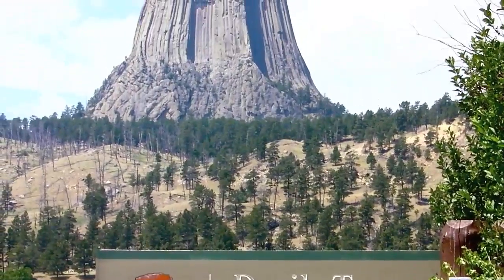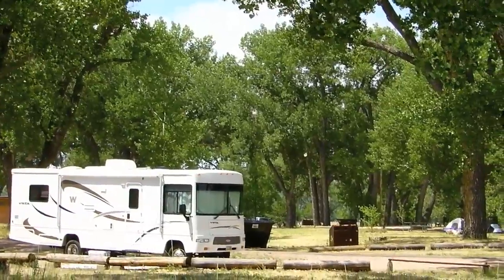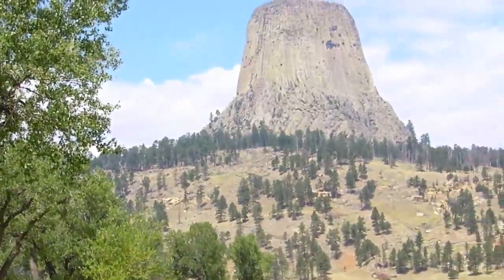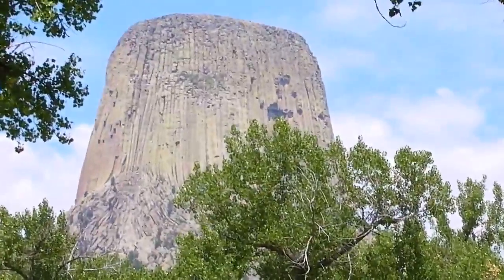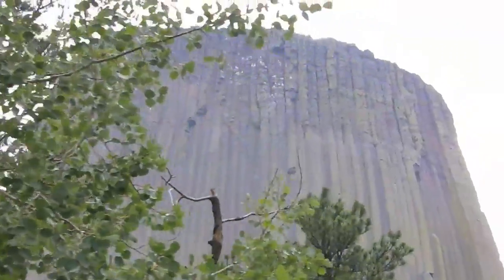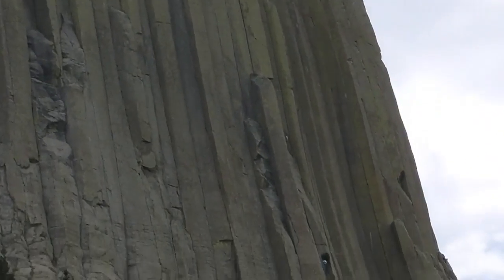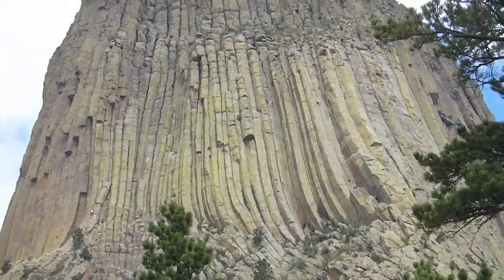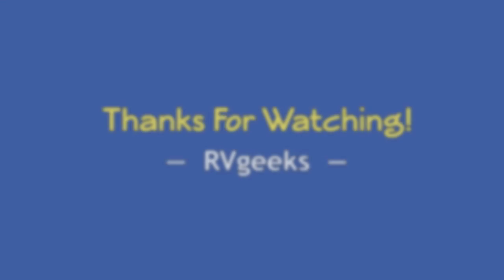RV TRIP TIP: Devils Tower National Monument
New RVgeeks Feature!  "RV Trip Tips" showcasing great RV destinations.

We never travel near Northeastern Wyoming without stopping to hike around one of our favorite (and most accessible) natural wonders - Devils Tower. It's a great place to camp and one of the best bang-for-the-hiking-buck spots we know. It's hard to find places where you can see something so dramatic without much walking required.

Devils Tower was proclaimed our very first National Monument by President Teddy Roosevelt in 1906, and we can sure see why. As you approach the area for the very first time and see the tower appear on the horizon, you'll get a shiver up your spine. It just looks so surreal.

The campground at the base of the monument is first-come, first-served, with nice shade trees and plenty of sites that can accommodate even the largest RVs. If you really need hook-ups (like during intense summer heat) there's a commercial RV park right outside the monument. Whenever possible, we prefer to dry camp right in the shadow of this amazing rock formation.

You'll also see lots of prairie dogs here. They're all along the entrance road and you'll hear them everywhere.

Devils Tower was featured in the movie Close Encounters of the Third Kind.